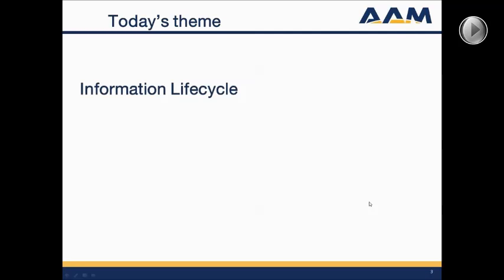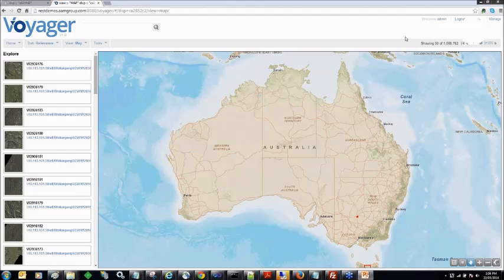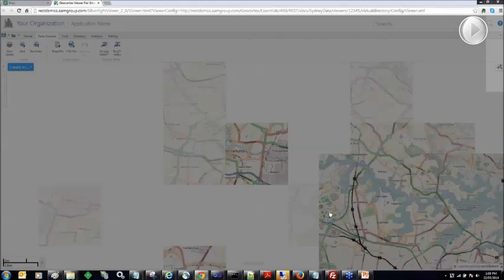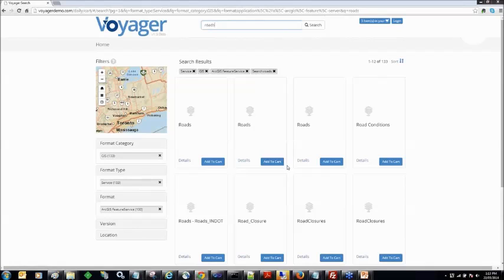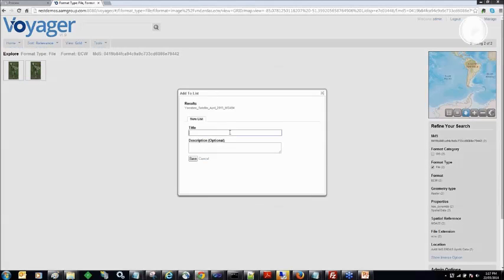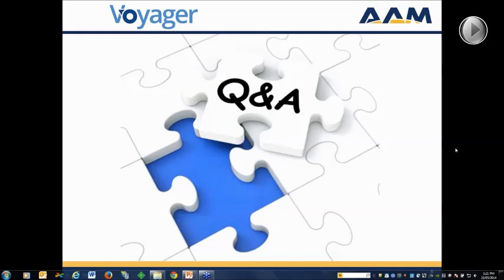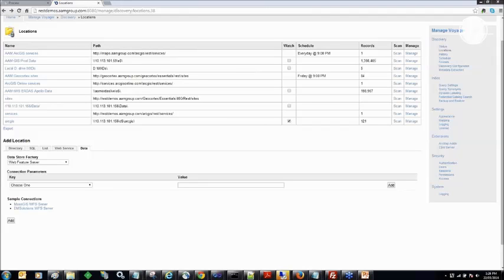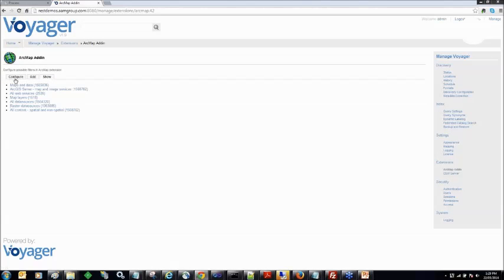Voyager Webinar 22 May 2014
Did you miss out on our recent webinar on Voyager? Watch it here now.
Voyager is the leading spatially enabled, enterprise search solution. It is an easy-use, out-of-the-box, enterprise search and discovery solution that supports distributed data and users. It is open and scalable, but with advanced security.

This webinar will show how Voyager
* Can index and catalogue hundreds of content types with a focus on geospatial content with spatial search and display of the coverage of the data.
* Helps audit and identify duplicate data.
* Creates a "single point of truth" for your data holdings.
* Integration with Geocortex provides easy access and visualisation for your users.